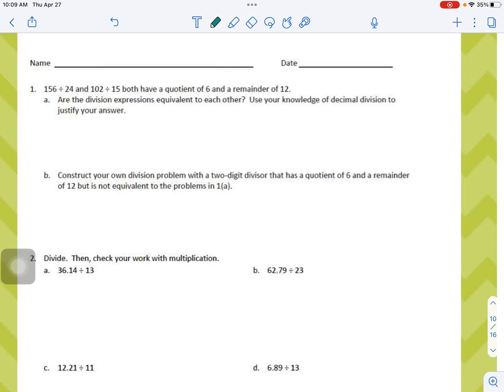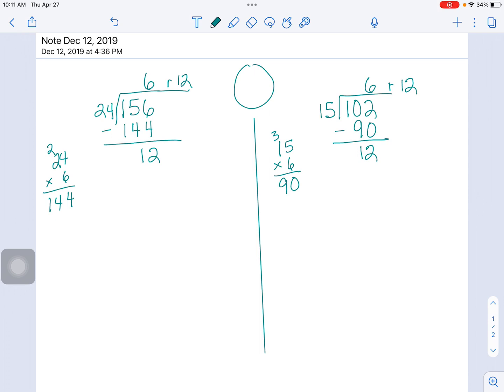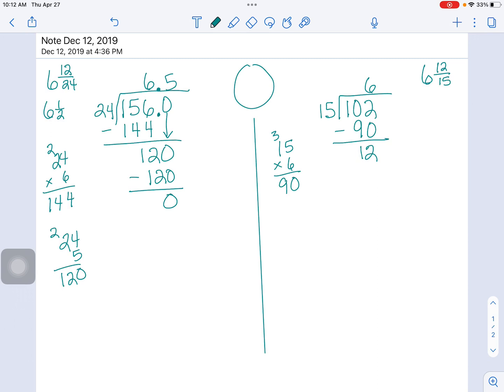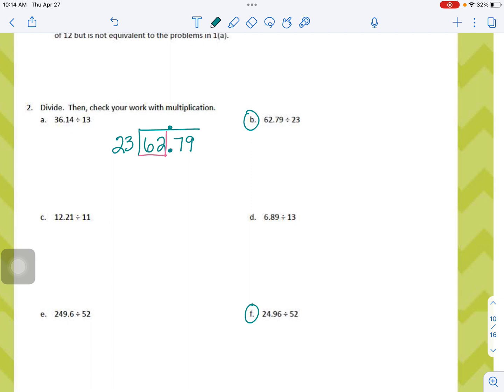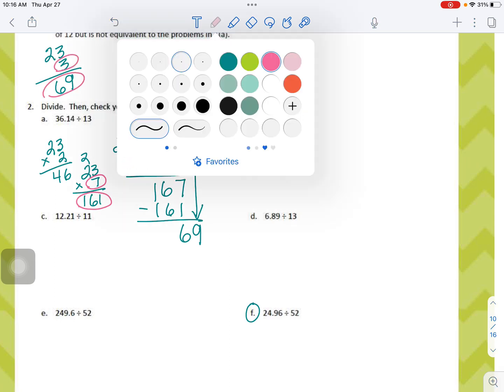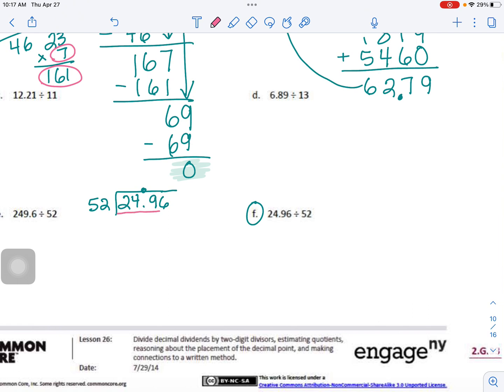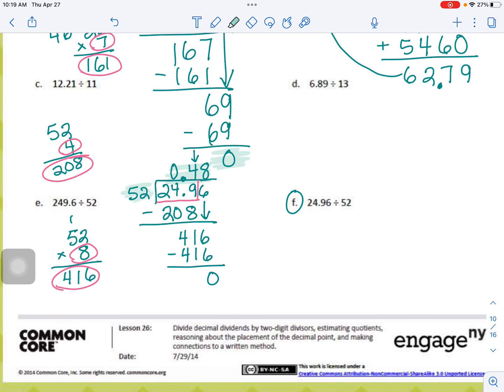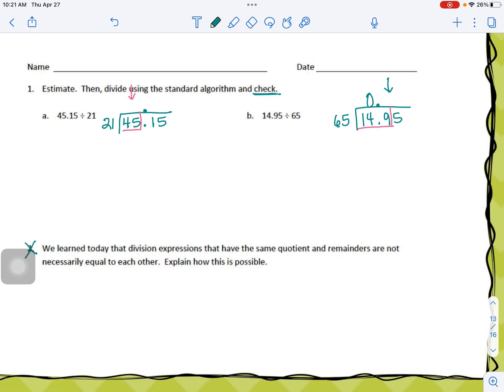M2L26 Problem Set 2023